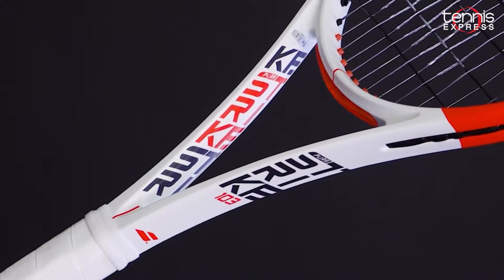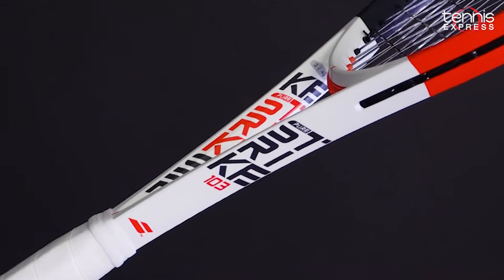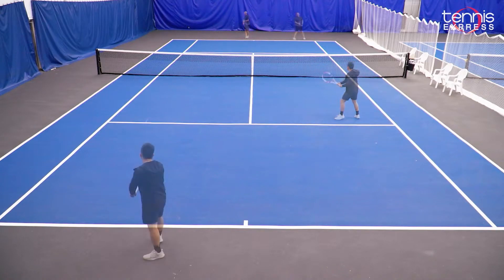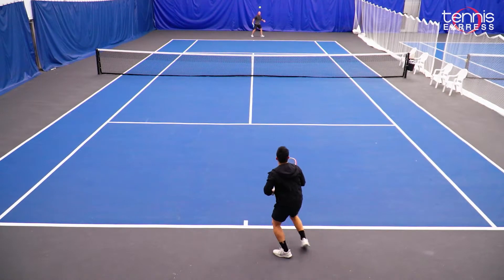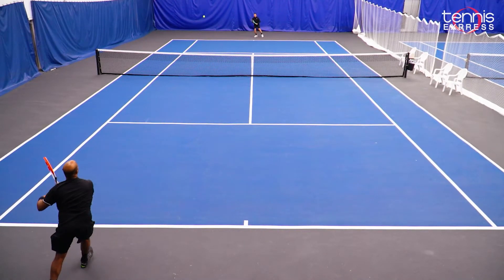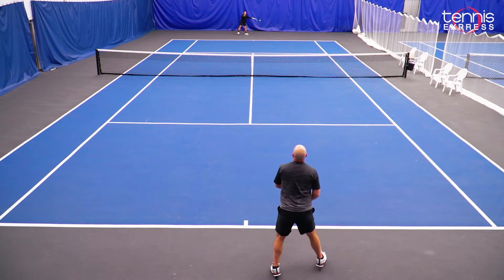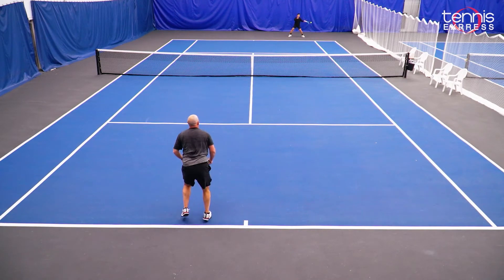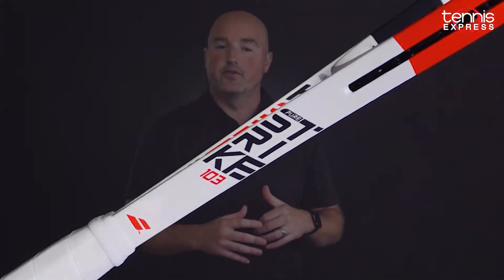Babolat Pure Strike 103 3rd Gen Tennis Racquet Review | Tennis Express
The Pure Strike 103 adds a more forgiving and spacious head size to Babolat's most precise racquet family. Players who prefer a thinner beam frame, but want little extra power, will love the 103. C2 Pure Feel creates a precise feel, with just the right amount of dampening. The Strike 103 is the easiest Strike model to play, and it captures the excellent feel and precision the line is known for, but with added forgiveness and power.